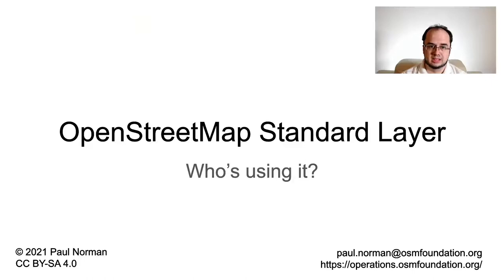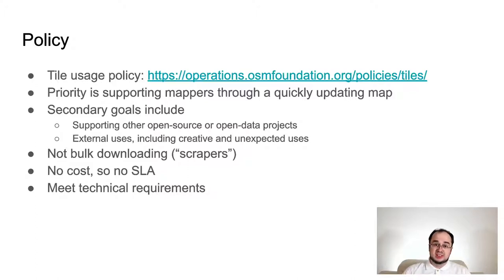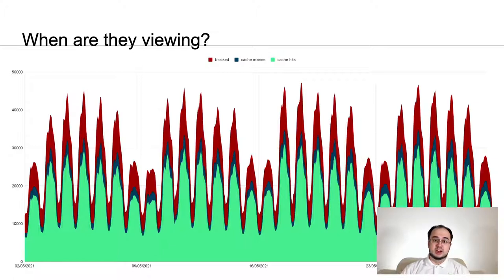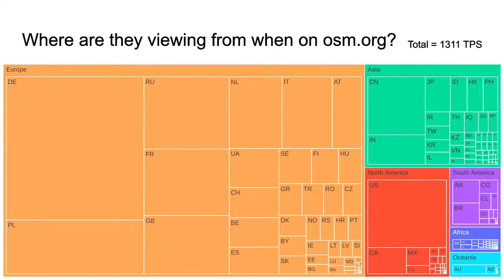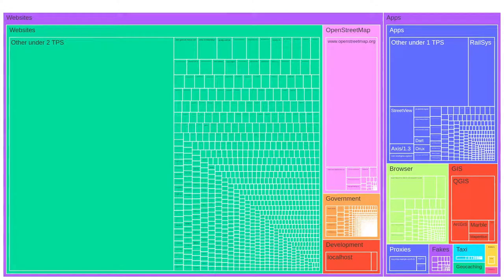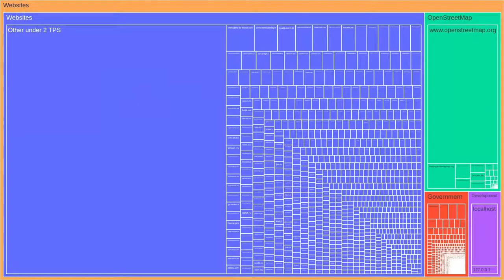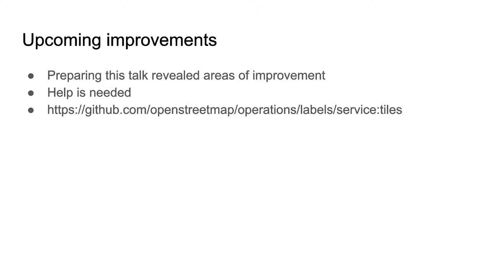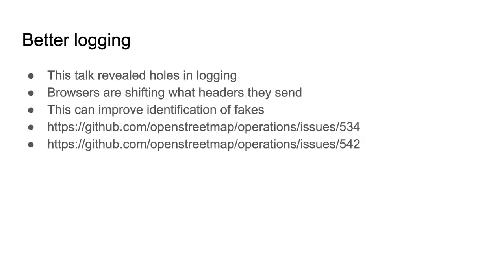2021: OpenStreetMap Standard Layer: Who uses it?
Mappers see the OpenStreetMap Standard layer every time they view OpenStreetMap.org, but who else is using the layer? With usage logs, who is accessing what is broken down for this important OpenStreetMap service.

The OpenStreetMap Standard layer is one of the high profile OpenStreetMap services, but not many people know who uses it, and where. This talk covers the goals of the service, it’s history, how it's designed, and dives deep into how it's used. Using improved logging functionality, we’ll get answers to these questions and more.

We’ll cover the policy and technical basics of the service, showing how changes make it to your browser through the various elements of the stack and what we set out to do by running the standard layer, including policy and history.

Diving deep into the usage, we’ll look at where people are viewing, where they’re from, daily and weekly usage patterns, and then into what sites and apps people use to view the layer, including the long tail of small sites. You’ll see how different uses put different loads on the OSMF servers, and how load doesn’t come from where people think it is.

Many people just want to see their edits on the map, and we’ll cover that too, looking at how they show up and what to do if they don’t.

Along the way we’ll learn how to see your changes on the map and see heatmaps, treemaps, and find out just what’s up with the teapots.

Paul Norman